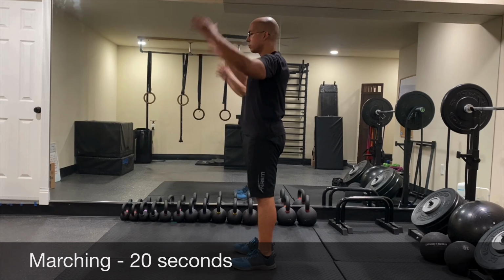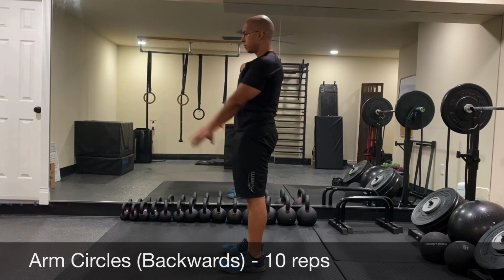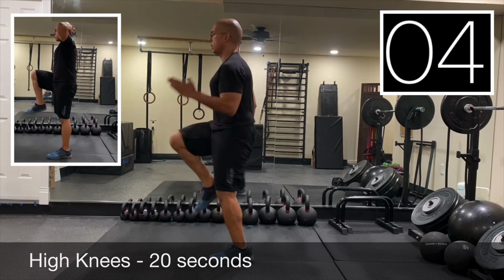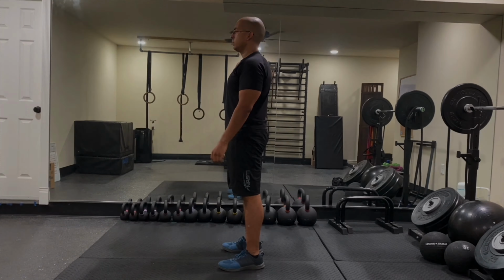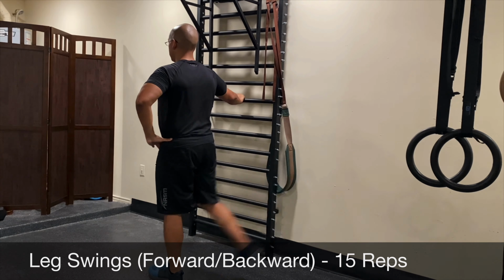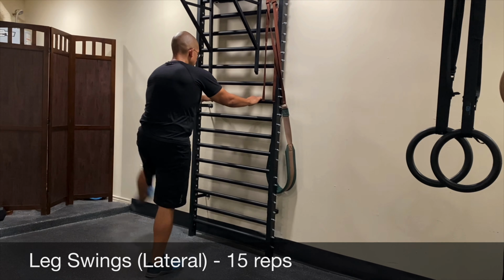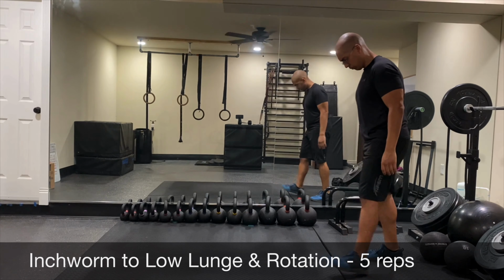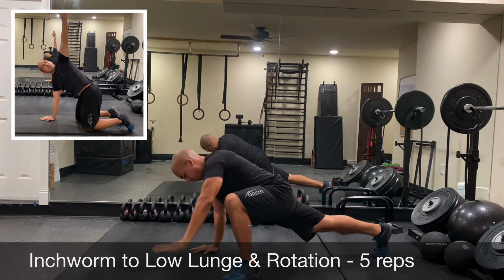6 Minute Warm Up Routine (Dynamic Stretching)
This is a 6 minute warm up routine that can be used prior to any workout or stretching session whether in the gym or at home. Be sure to warm up prior to any physical activity to prevent injury, increase range of motion, and improve performance.

for more info about training programs.